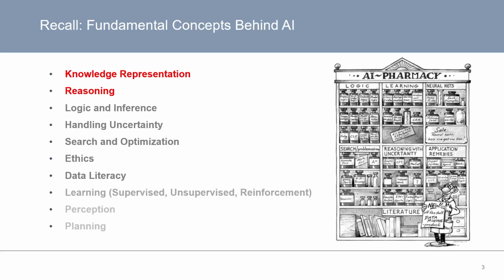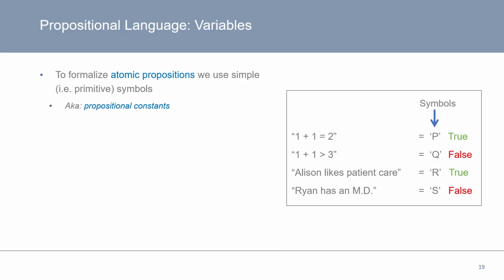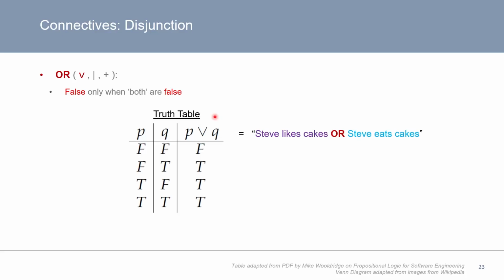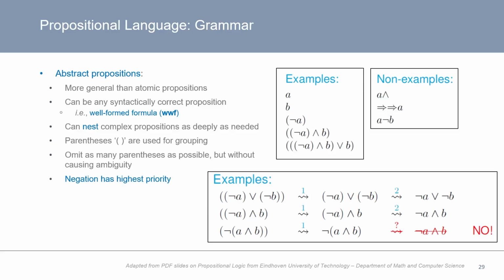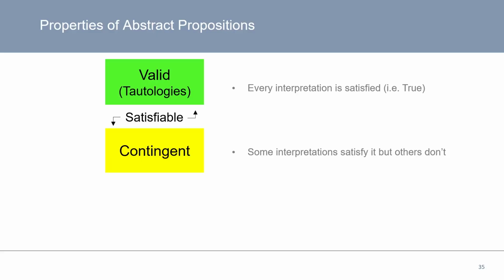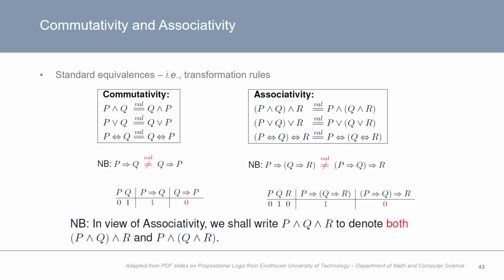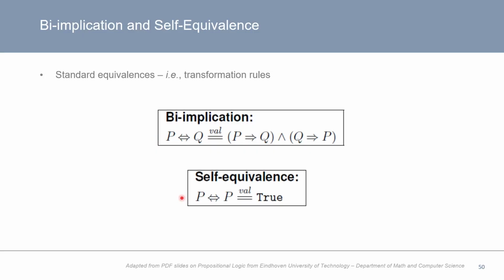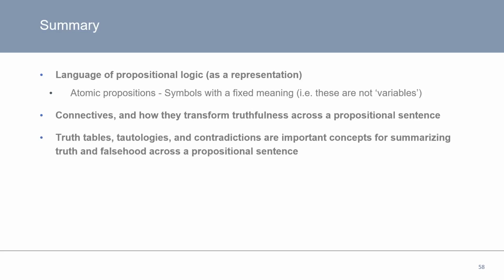Propositional Logic: Representation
This lecture was developed as part of a graduate-level course on 'artificial intelligence for medical applications and biomedical research' within the Cedars Sinai Health University. This course will explore how AI can be a driving force for automated clinical decision support and medical discovery. We will explore concepts in logic, knowledge representation, expert systems for automated decision-making, search algorithms, uncertainty in reasoning, and other related topics that will enable you to develop, understand, and apply health AI solutions effectively and ethically. We will explore how AI encompasses and differs from machine learning and the distinction between inductive and deductive reasoning. In a practical sense, the course will provide you with the tools to organize, represent, interpret, and search biomedical data to derive knowledge, automate decisions, and make predictions while avoiding bias.

Chapters:
0:00 Intro
2:47 What is Propositional Logic?
5:27 Propositional Language
17:05 Propositional Truth
22:43 Equivalence
31:23 Logical Calculation
35:52 Summary